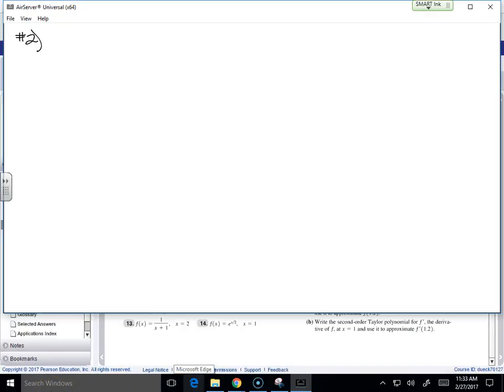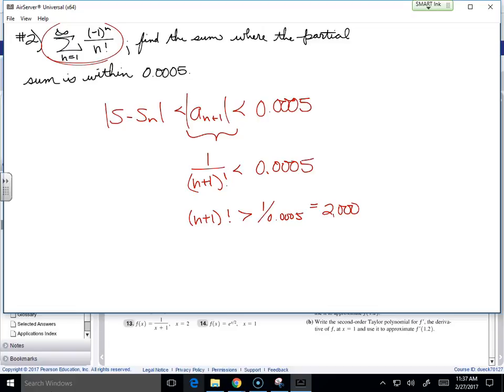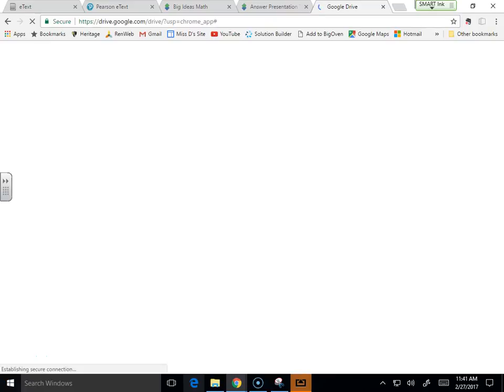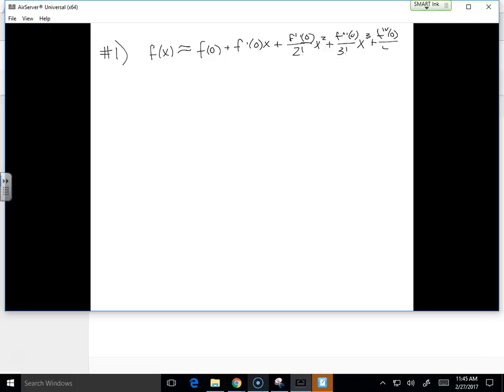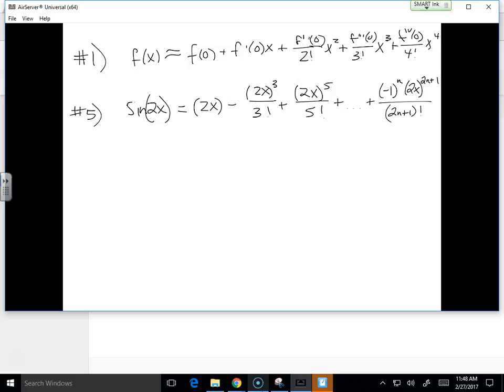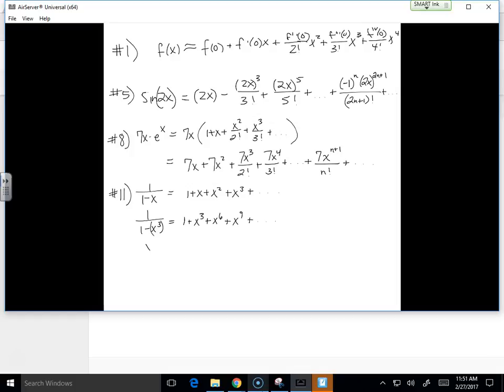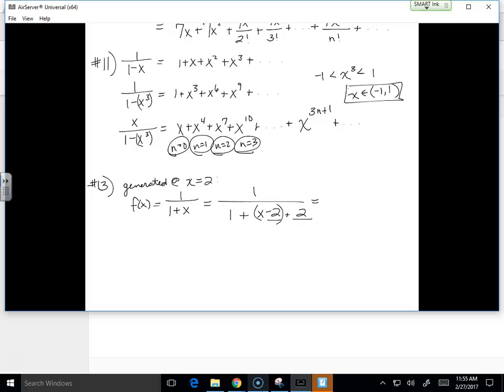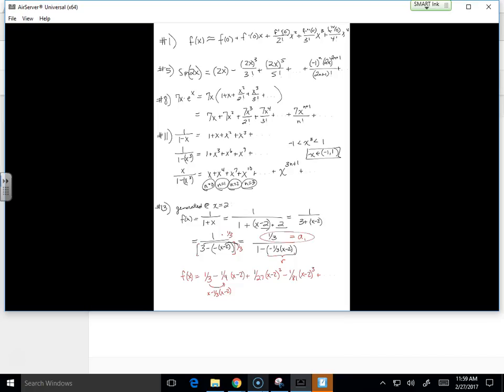CalcBC 02 27 16